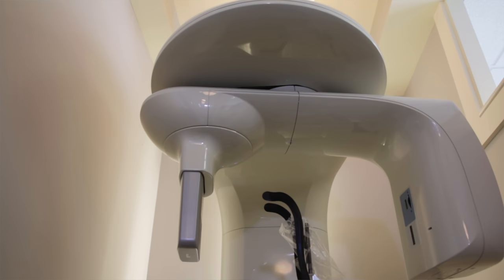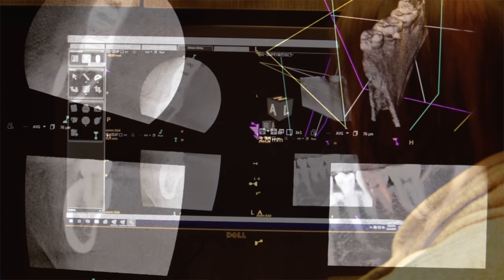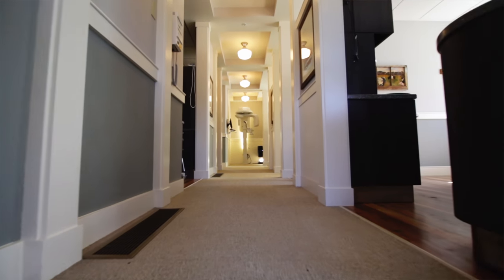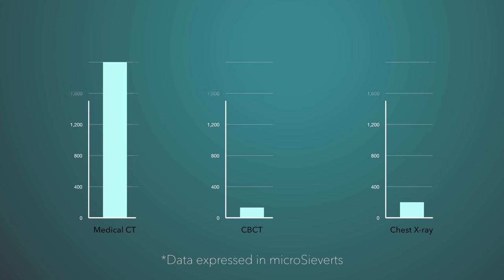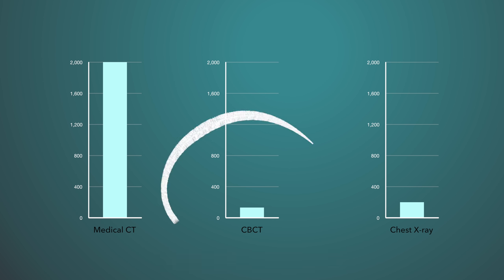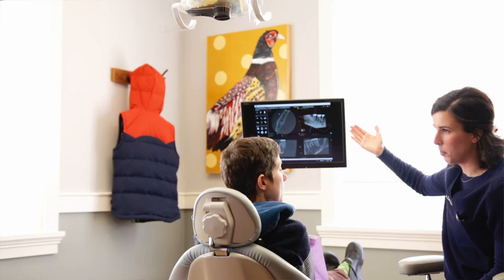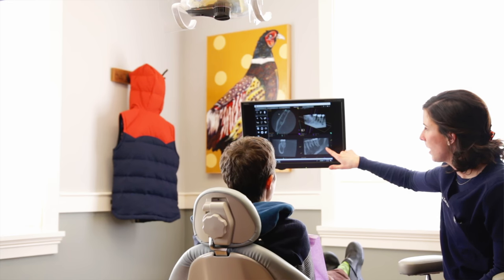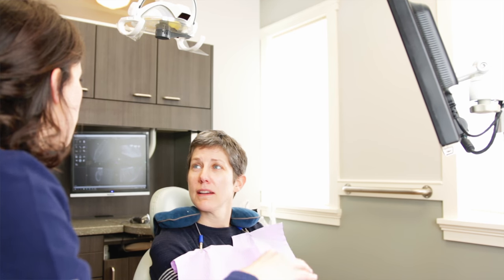How CBCT Helps Endodontists Expose the Source of Tooth Pain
CBCT, or cone beam computed tomography, helps endodontists see very fine details inside teeth to provide the best diagnosis and treatment options for the patient. Watch this video to learn more about how this innovative 3-D imaging can help relieve your pain and save your tooth.